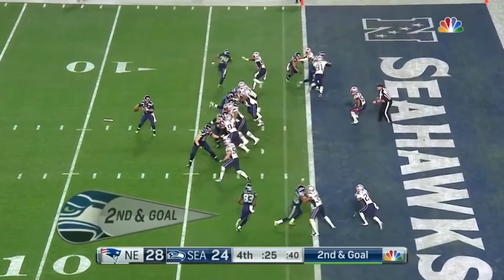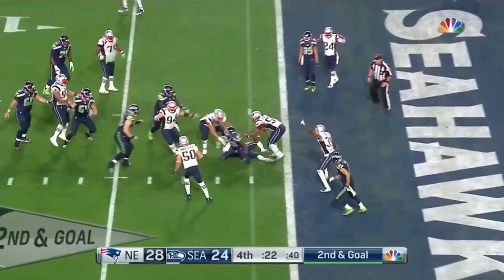Craigslist Flippin' #6 - Video Game Haul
Buying from the poor and selling to the rich!